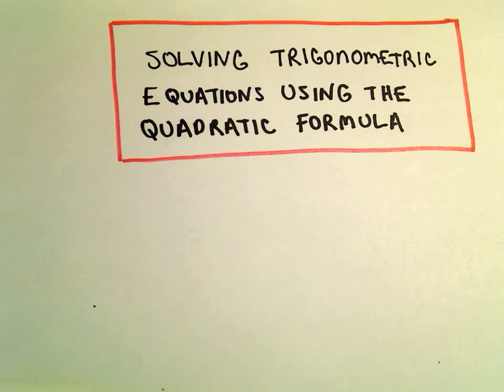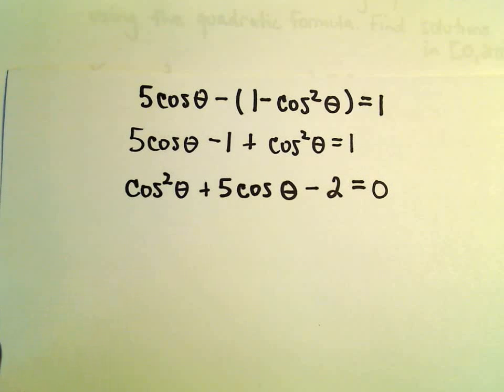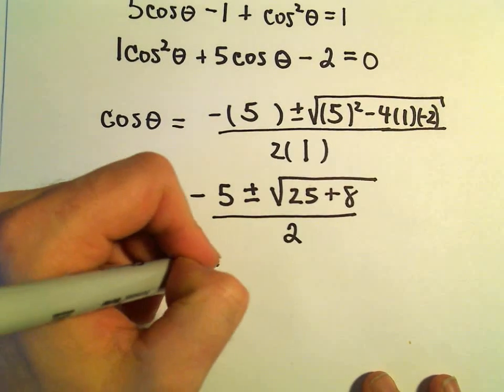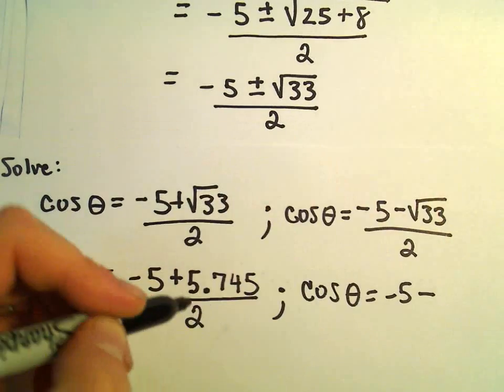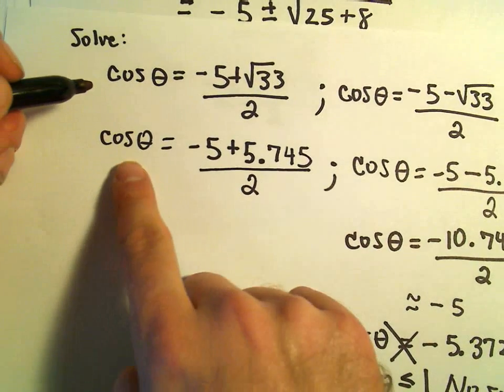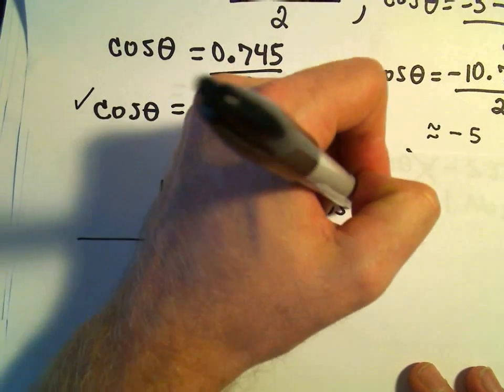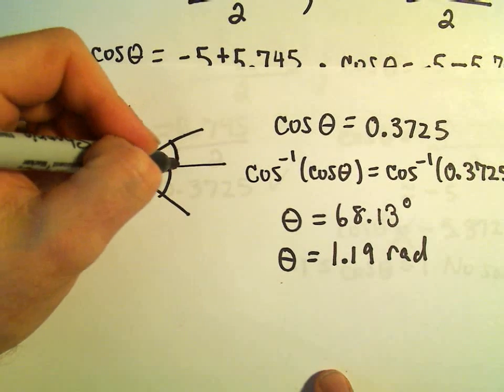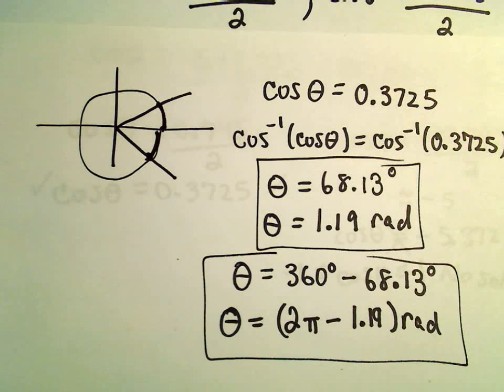Solving Trigonometric Equations Using the Quadratic Formula - Example 2